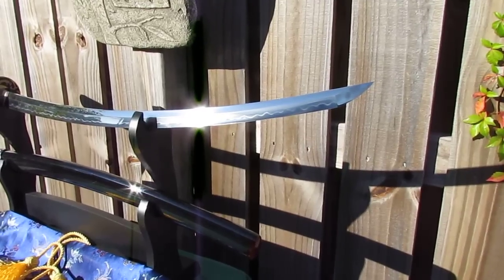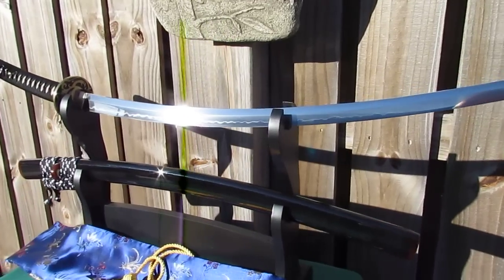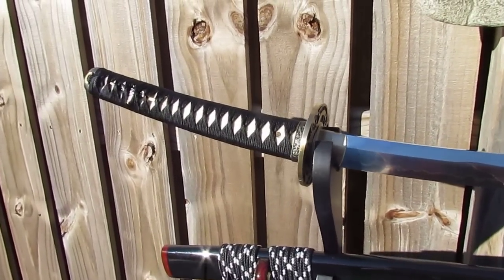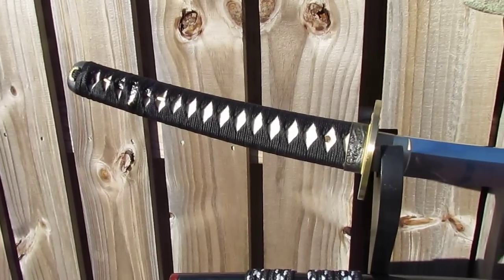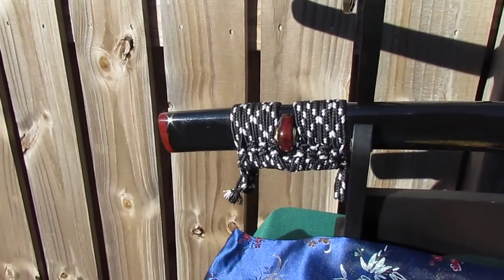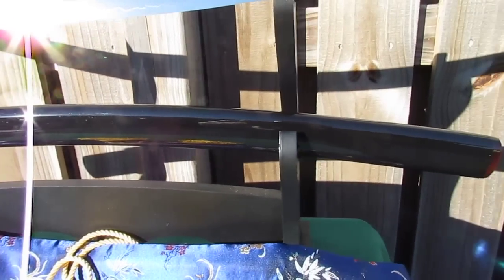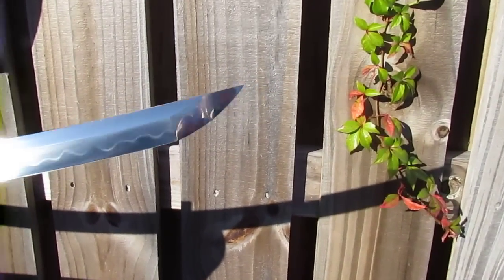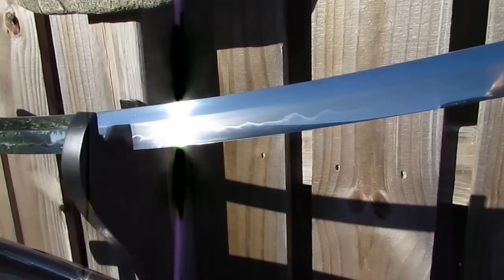HAZAMA YAKIBA "THE BLACK OBAKE" Tameshigiri DEEP SORI Katana Sword - SharpSwords.com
-- THE BLACK OBAKE Sori-Master Katana is hand forged from a select grade of 1095 High Carbon Steel.  This Tameshigiri Competition Grade DEEP SORI Sica Shaped Cutter possesses a formidable 28 inch long ultra-sharp blade exhibiting a 1.5 Inch sori curvature consistent with Ancient Nihonto sword designs from Japan.  An 11 inch FULL TANG DOUBLE PEGGED Tachi Curved Tsuka handle tightly wrapped in Silk Tsuka-ito is accented by the OBAKE's premium Tsuba, Fuchi, Menuki & Kashira sword hardware set.  THE BLACK OBAKEMONO is the perfect weapon for rapidly slicing through triple rolled tatami omote mats, goza and other suitable backyard targets, and it is a Custom-Made Cutter that will please the most discerning sword collector, tameshigiri specialist and martial artist alike. So if you've been searching for a fully functional Battlefield Sword that's EXTREMELY SHARP and durable, then THE BLACK OBAKE by Hazama Yakiba is the sword for you.